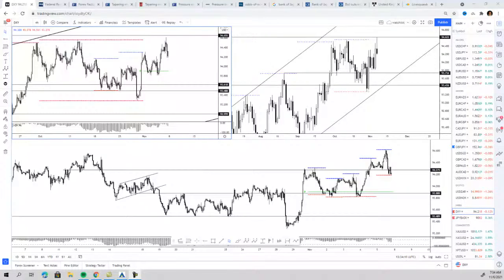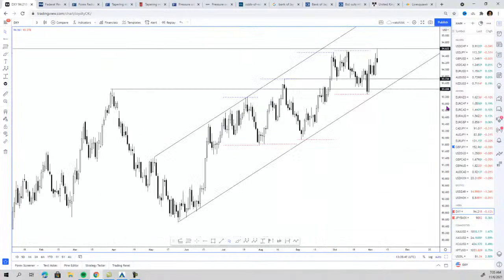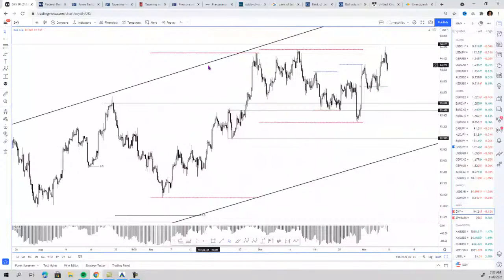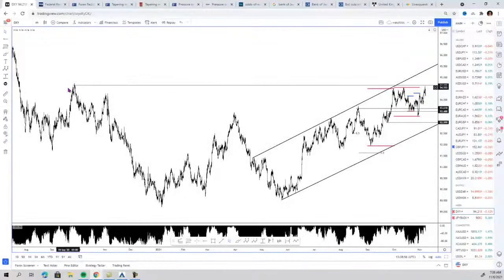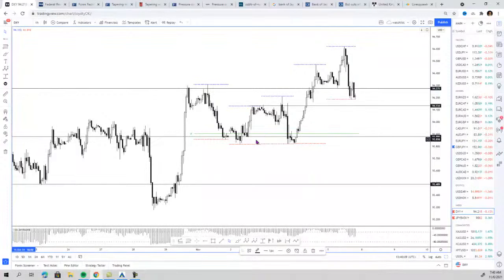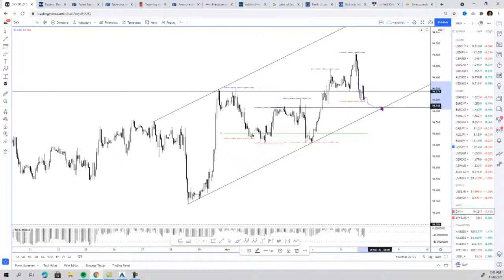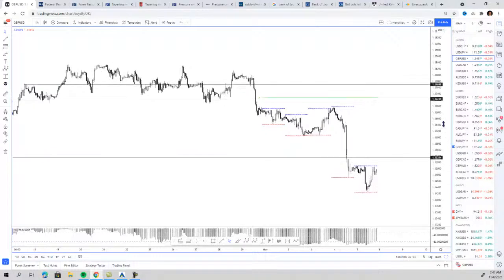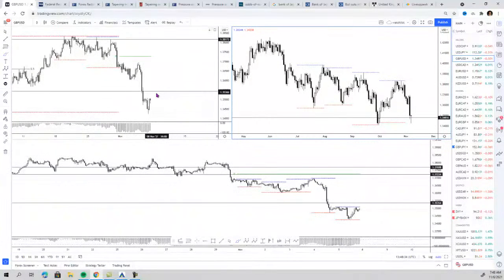US Dollar analysis with Orlando | Weekly Market Analysis [REPLAY]